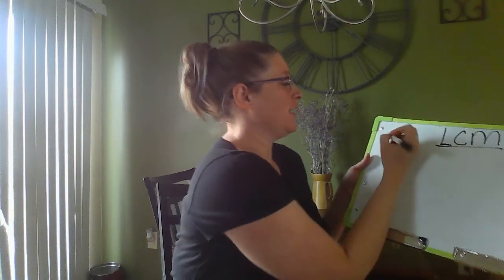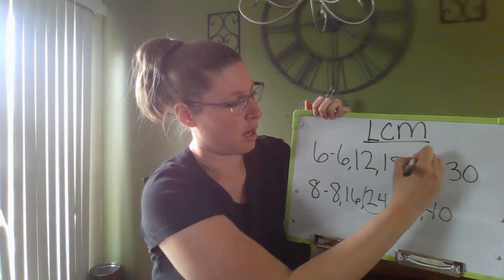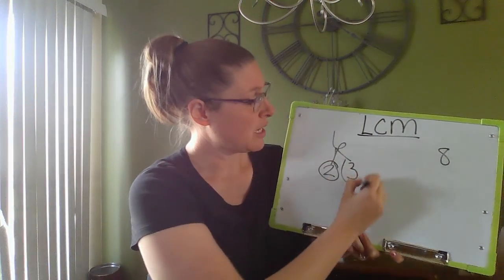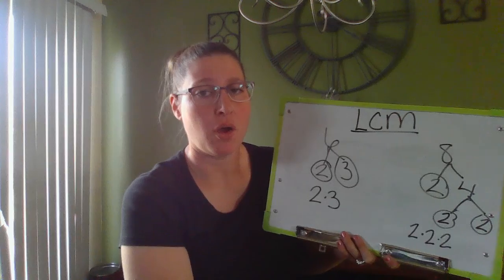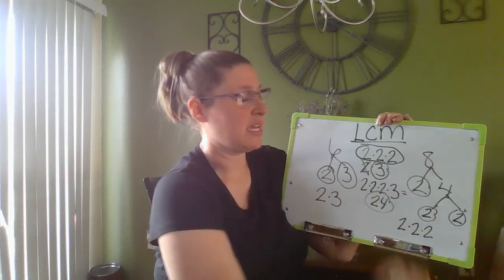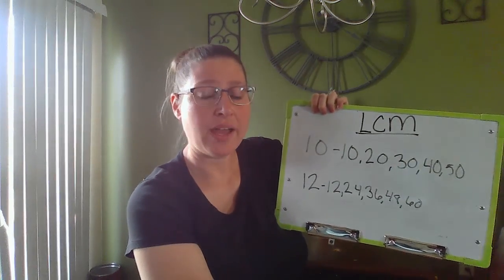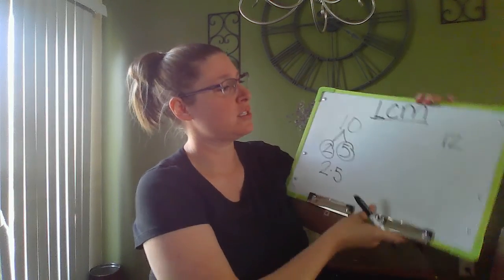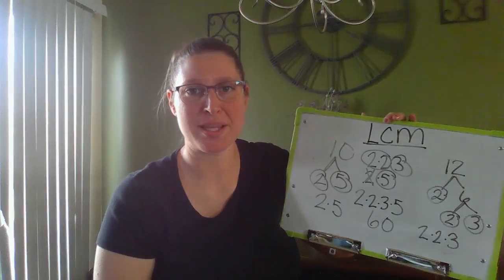Least Common Multiple - LCM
Using Skip Counting and Prime Factorization Trees